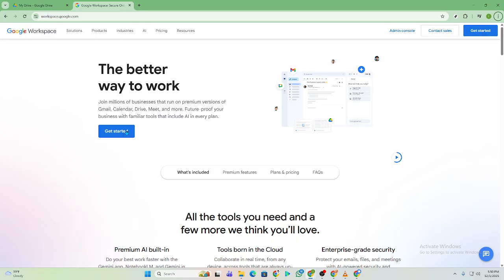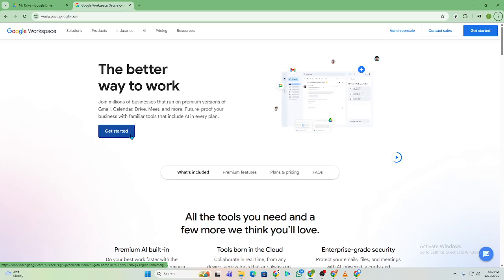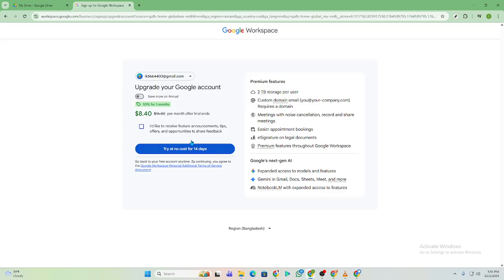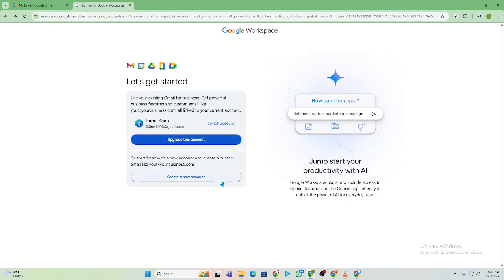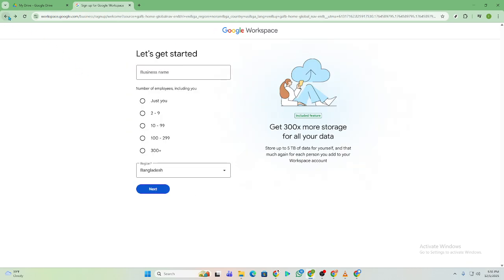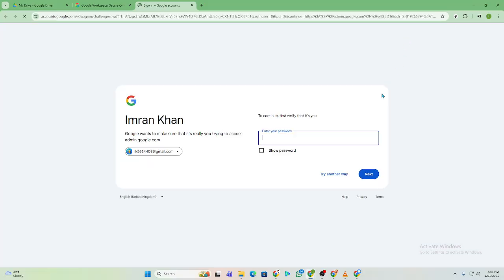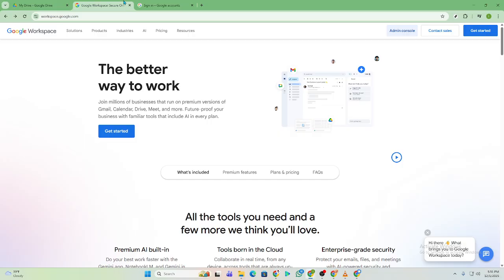How to Star Files in Google Drive Using Google Workspace for Business Full 2026 Guide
I’ll show you step by step how to mark files as favorites, manage starred folders, and boost productivity in Google Workspace so you can quickly find the files you need.